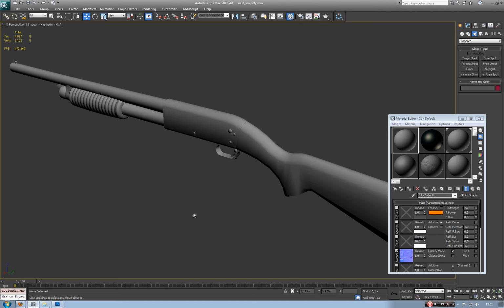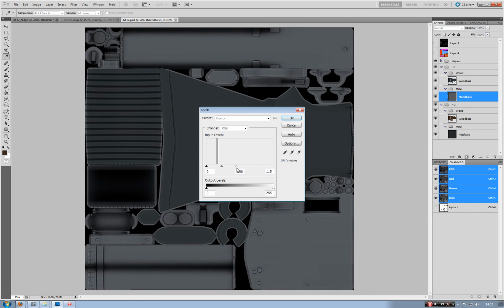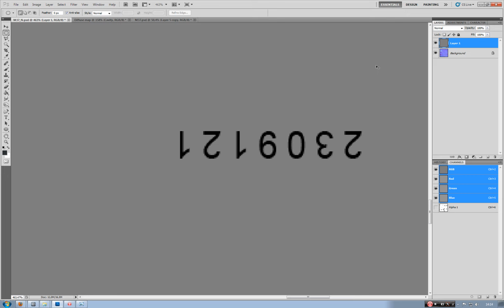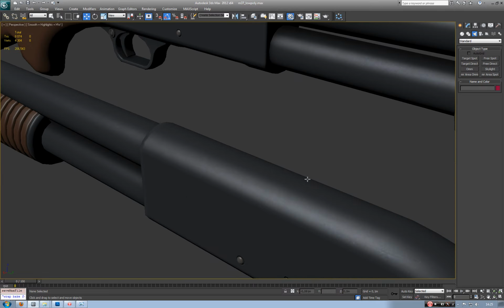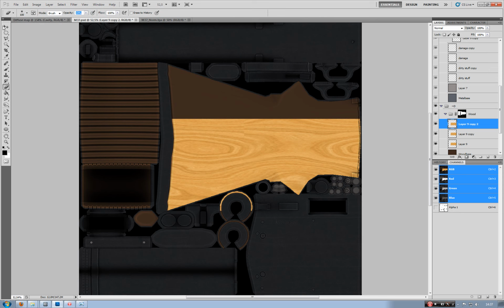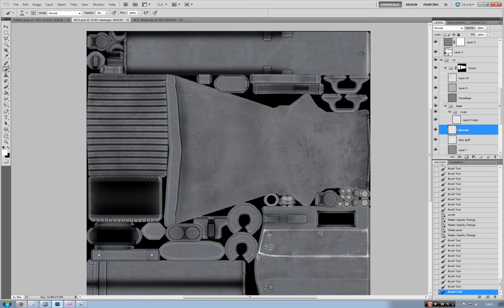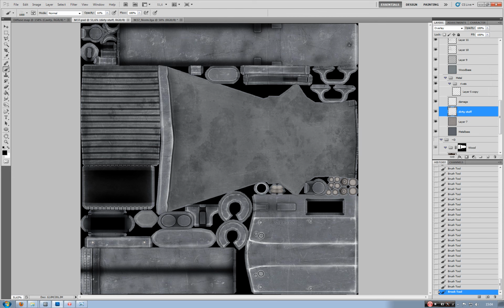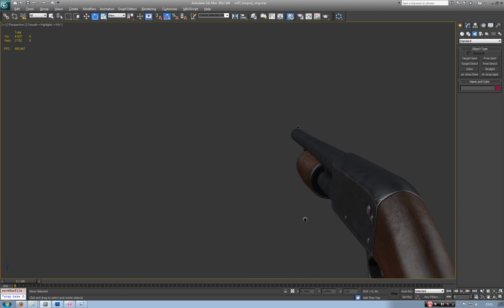Weapon creation tutorial - Part 4, final (Texturing)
Let's texture that M37 up.